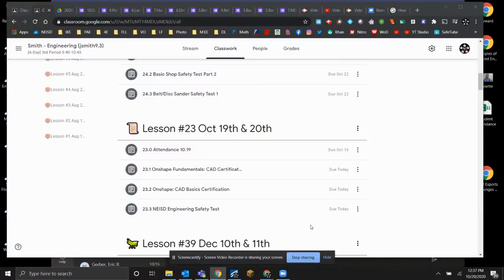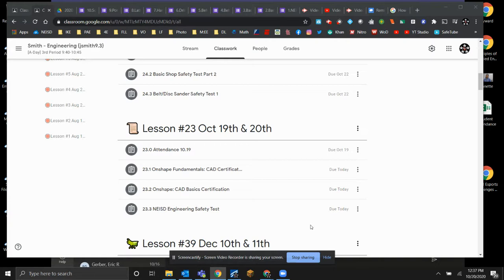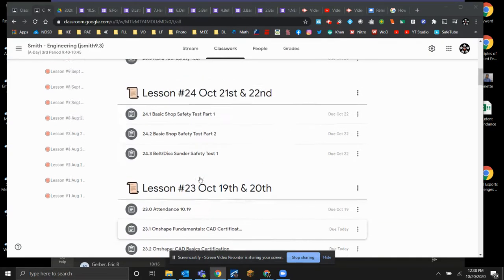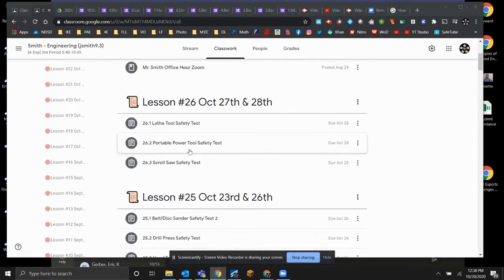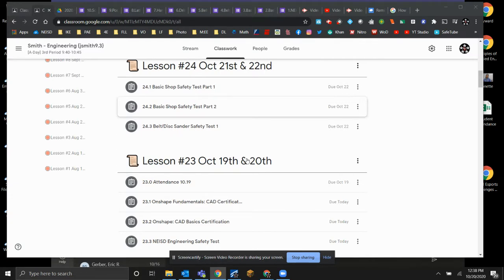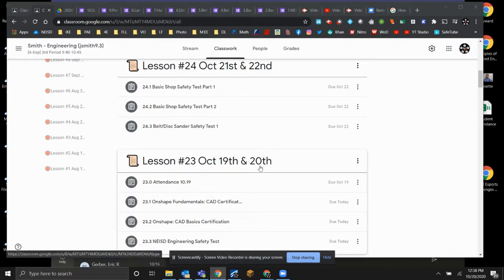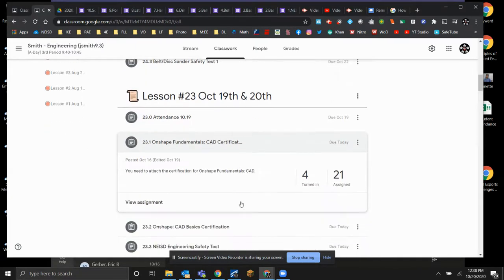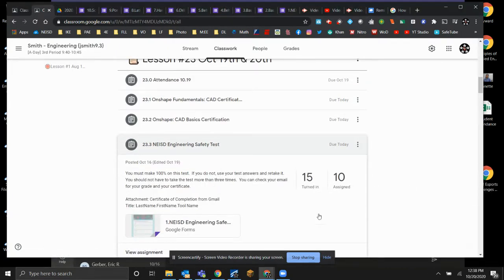Instructions: Lesson #26 ENG Oct 27th & 28th